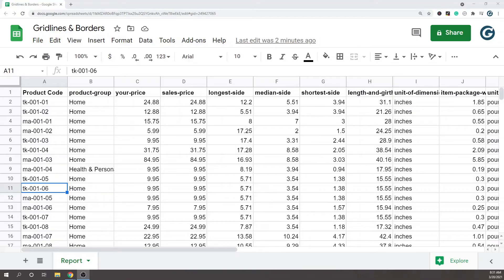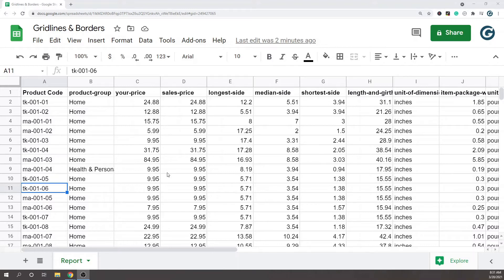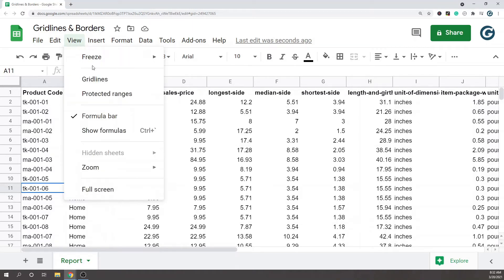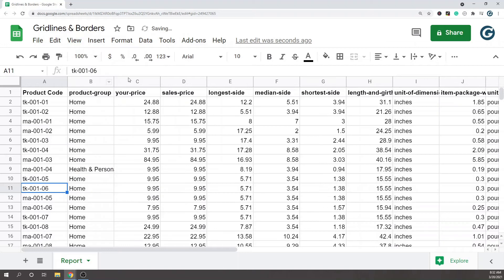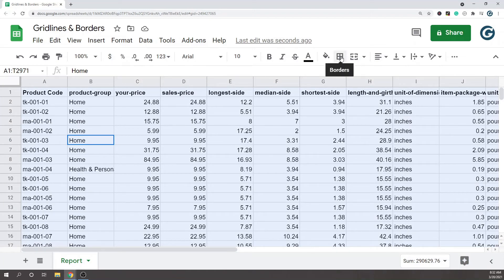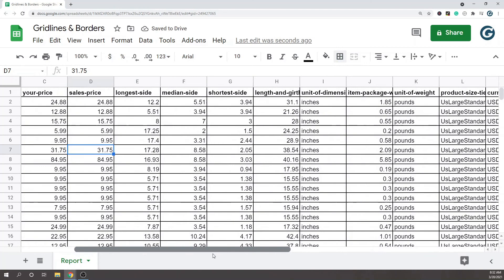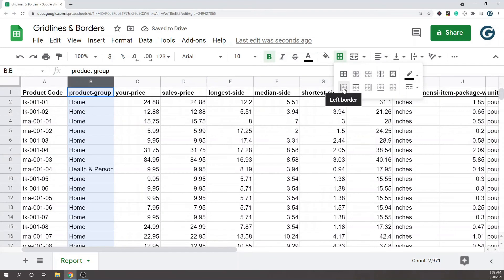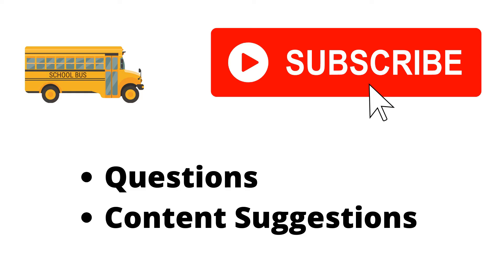How to Add Gridlines and Borders in Google Sheets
In this video, I will show how to add gridlines to your entire google spreadsheet using the "borders tool". You can use this tool to add gridlines, borders, or lines to your entire sheet, or certain columns, rows, or cells